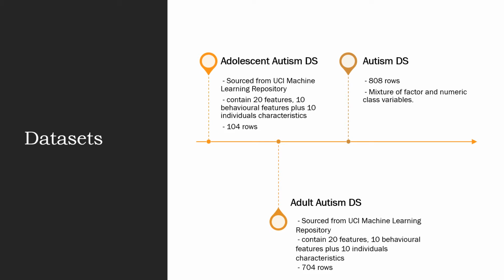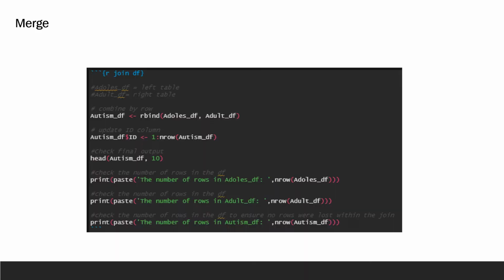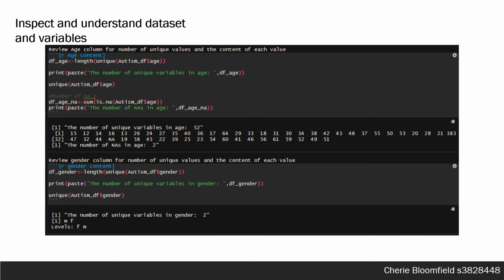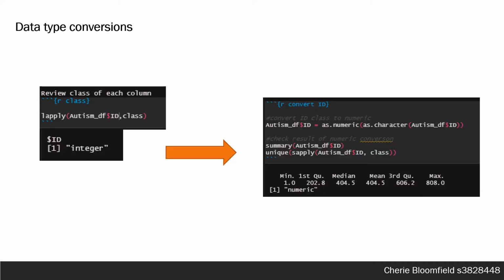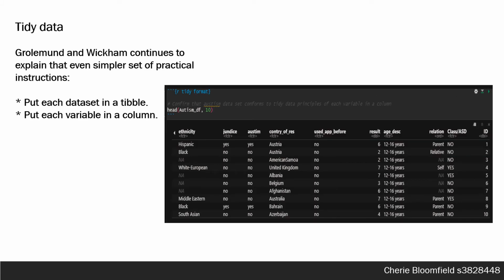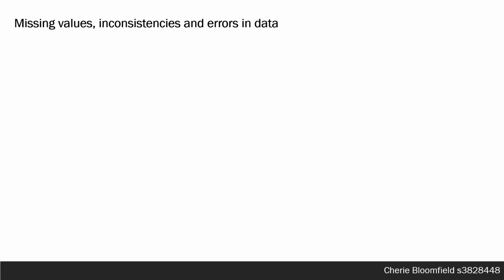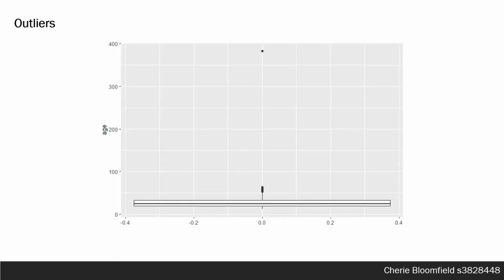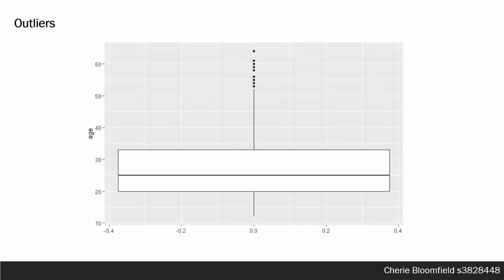MATH 2405: Data Wrangling - Assessment 3 presentation